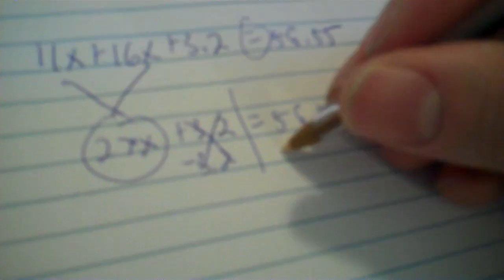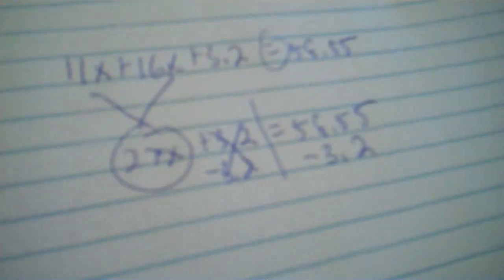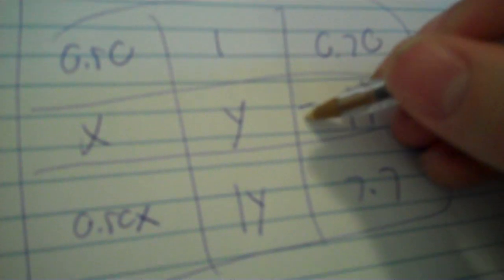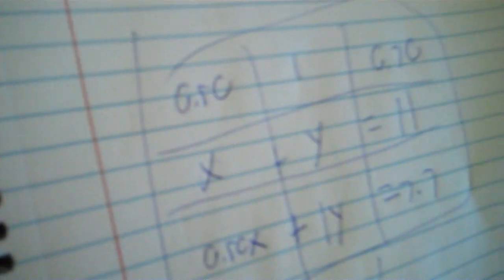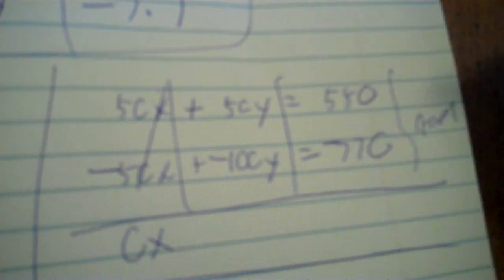Algebra 1 7 10